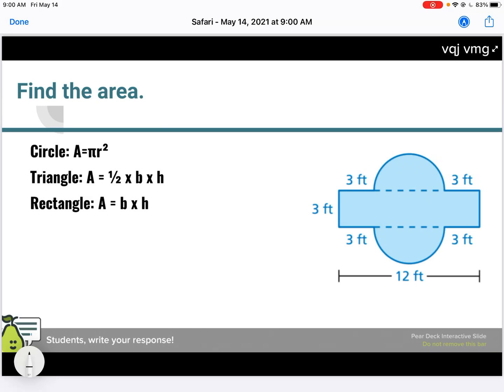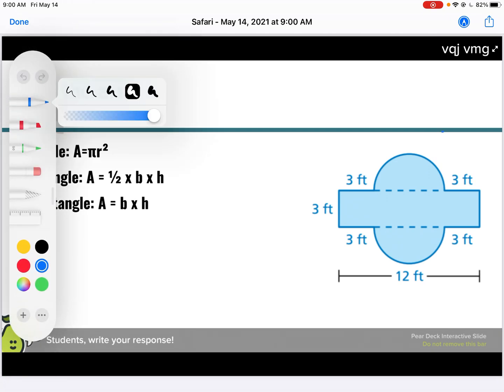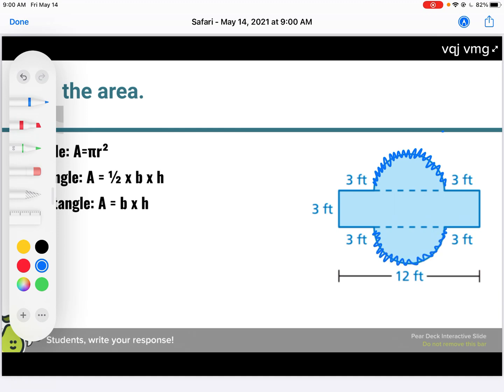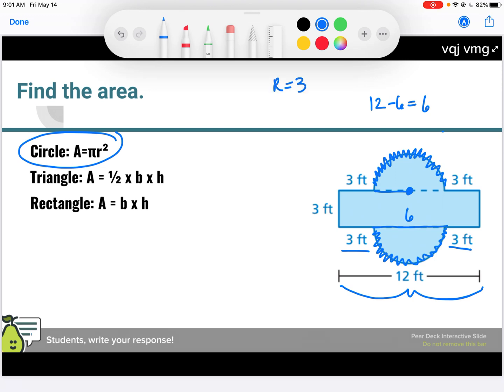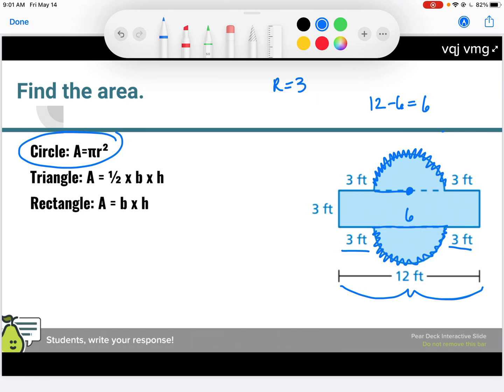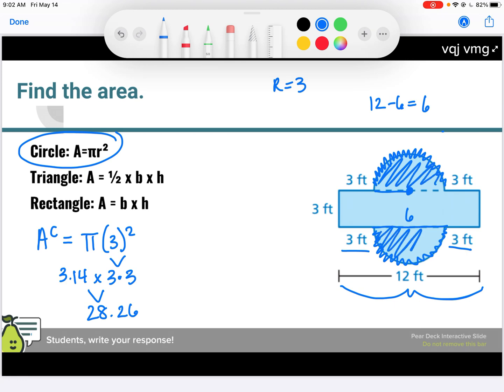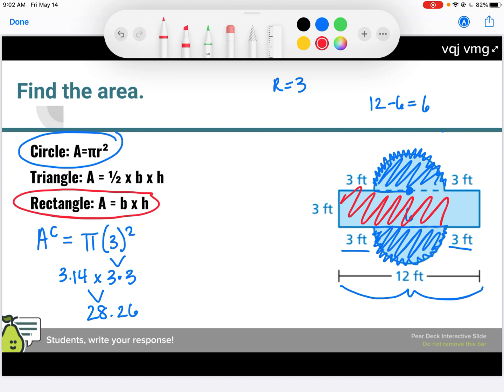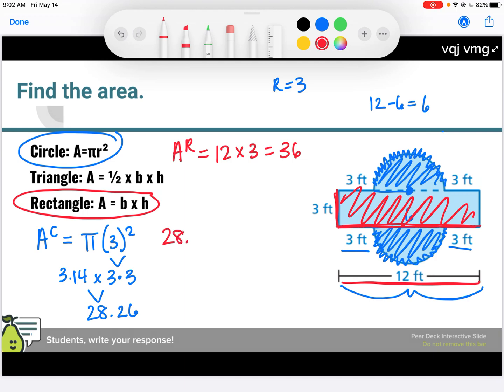Area of Composite Figures EX